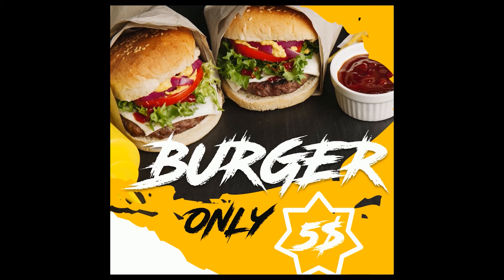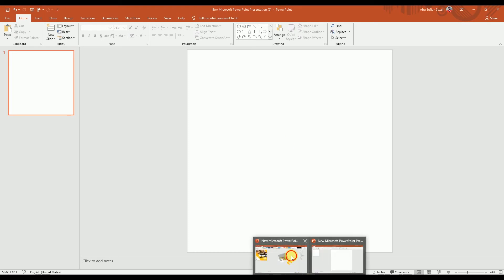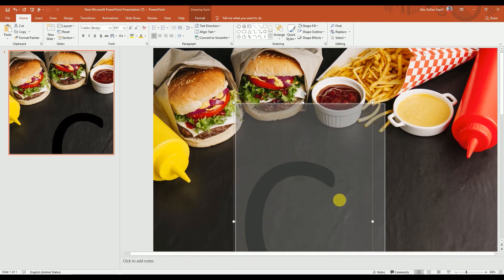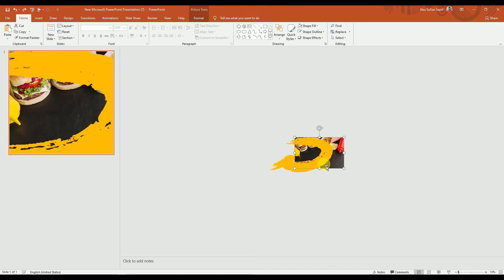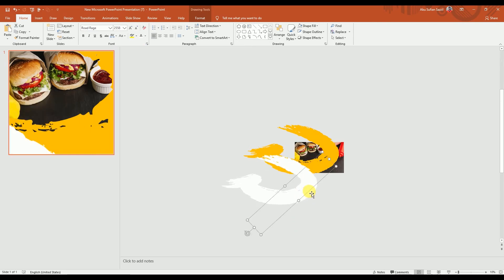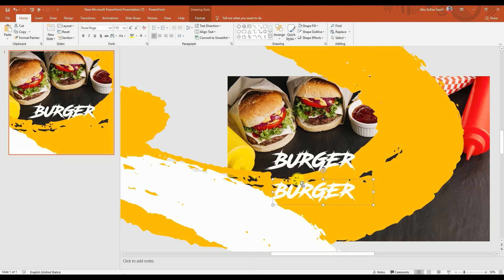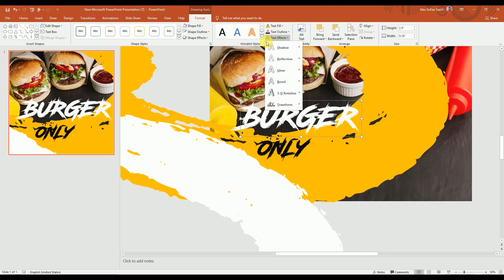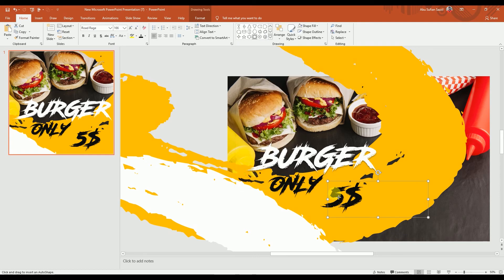How to Create a Food Poster in PowerPoint | Social media & PowerPoint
About this Microsoft Office PowerPoint 19 Training Video:
How to Create a Food Poster in Microsoft Office 19 PowerPoint PPT.

Microsoft PowerPoint provides an option to change the slide size. I tried to use this feature to create a poster design. You can also design business or corporate brochures, event invites, banners, ads, etc.

PowerPoint is an enterprise-level software and an amazing product of Microsoft Office. It has great potential and the kind of features it provides are so easy to understand and simple to use that every student, manager, marketing executive or sales guy can easily create brilliant professional presentations. Microsoft Office PowerPoint is often underestimated but it allows us to create presentations, logos, banners, templates, designs, graphics, and most importantly video animations.

I have created all the videos in PowerPoint included in Microsoft Office 19 suite. My idea is to help my audience learn the PowerPoint and get to know how easy it is to create anything in a presentation.

The Font I used :
Road Rage